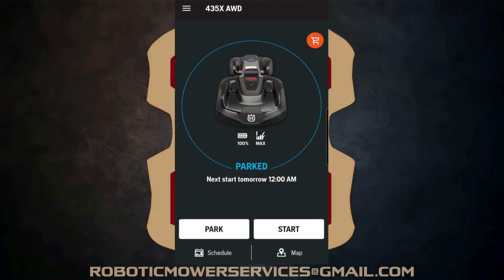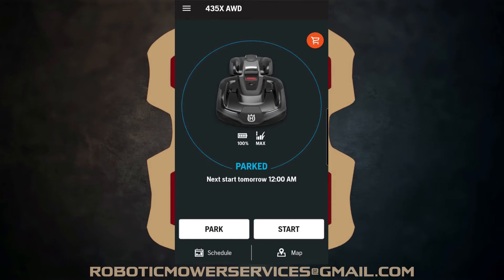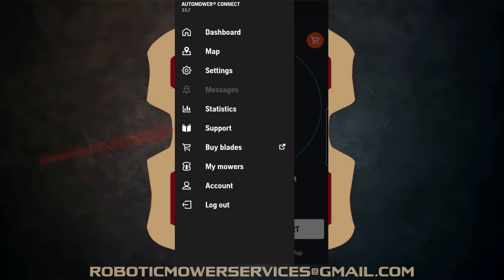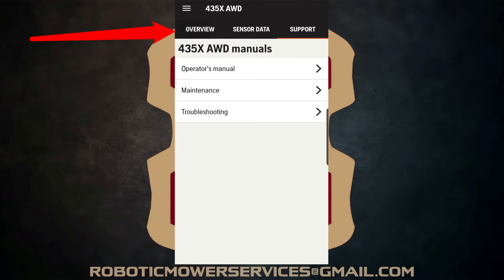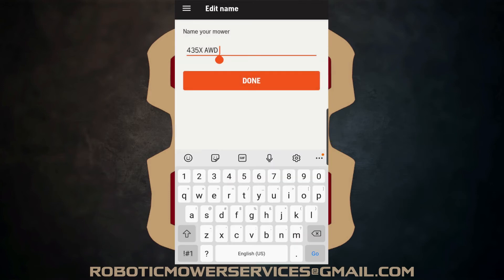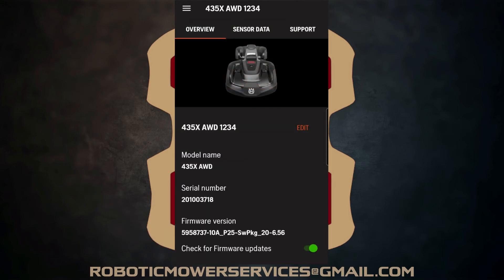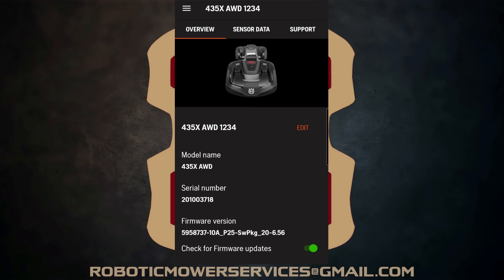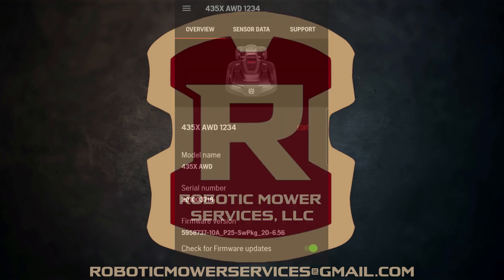How To Change Your Husqvarna Automower's Name On Your Automower Connect App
When your Automower is first installed and you connect to it with the Automower Connect app it asks you to name your mower. Some people have a clever name and others just leave it as Automower. But as time goes on you might think of a better name or something better than Automower and have the need to change the name as it appears in your app. It is a simple process to change the name, but the option to do so can be easily missed if you're not looking in the right place. In this video we walk you through the process to change the name of your Husqvarna Automower in the Automower Connect  app.